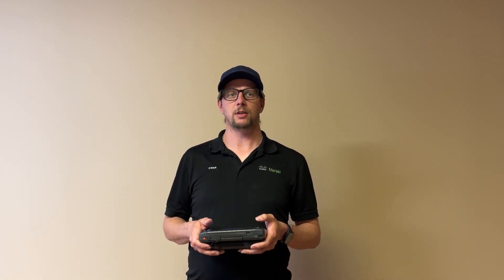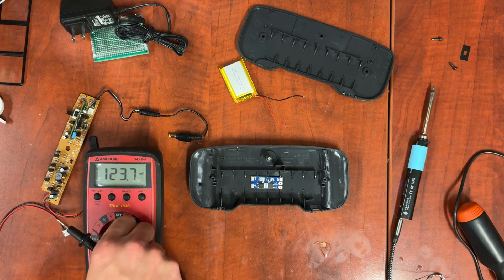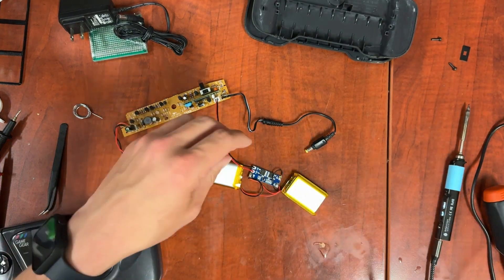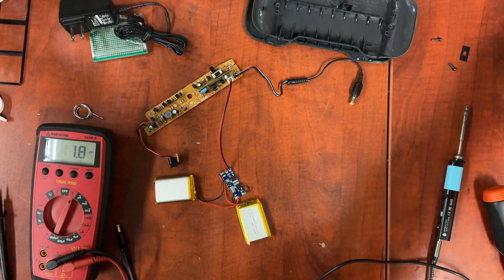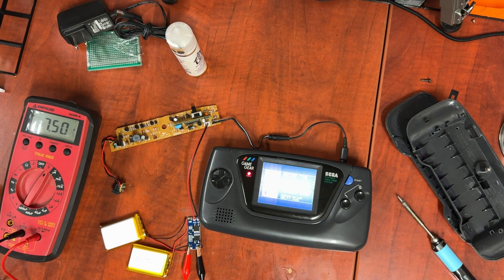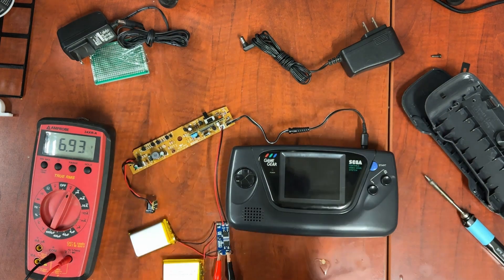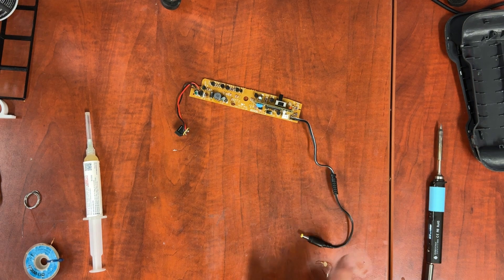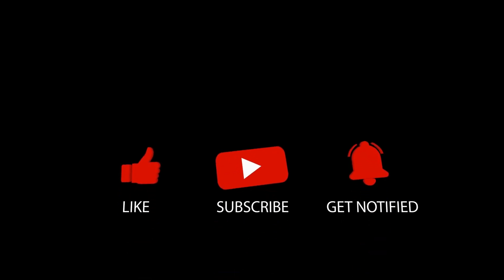Sega Power Back Upgrade - PT2 Soldering and Testing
Welcome To Part 2 of my Saga Game Gear PowerBack Lithium upgrade Video.  Links to Part 1 and 3 (when it's out) can be found below.

Parts List:
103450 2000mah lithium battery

2s BMS

JST 2.5mm battery connector:

Barrel Jack:

Thanks for checking out the MoBS!